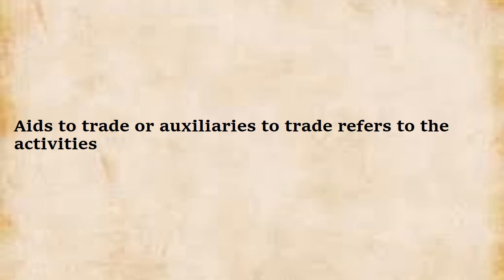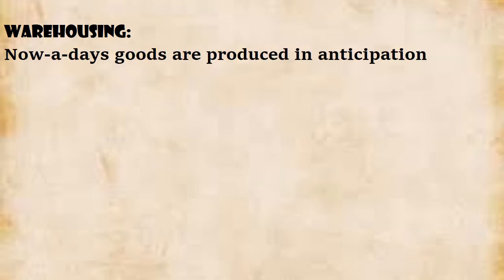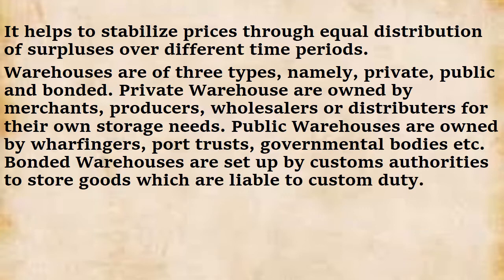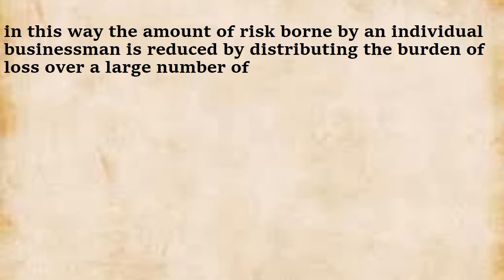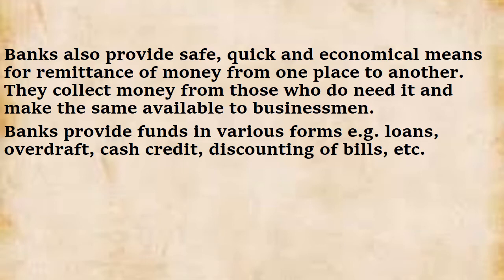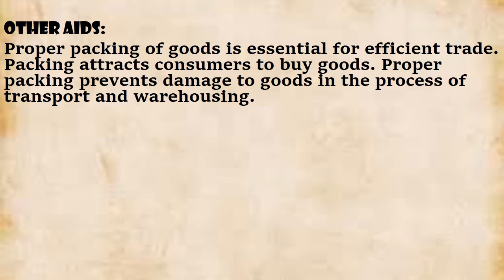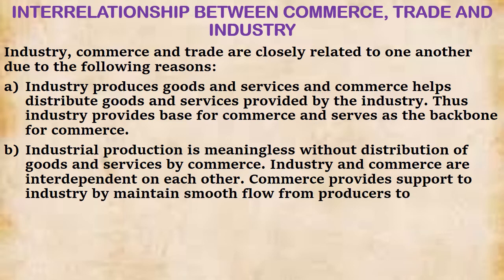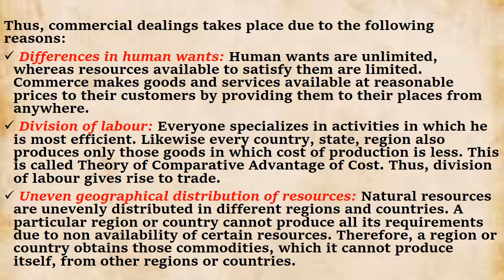Classification of Business activities (Aids to Trade)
Topics covered:
1. aids to trade
2. distinction between industry, commerce and trade
3. interrelationship between industry, commerce and trade
4. basis of economics for commerce